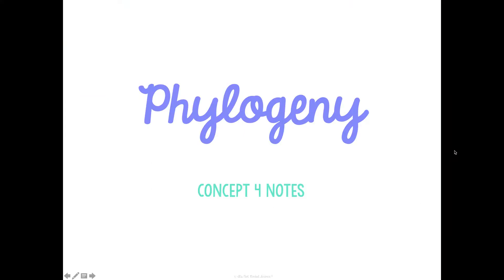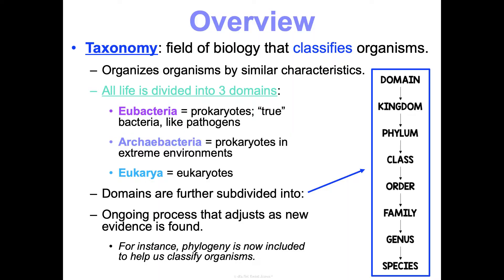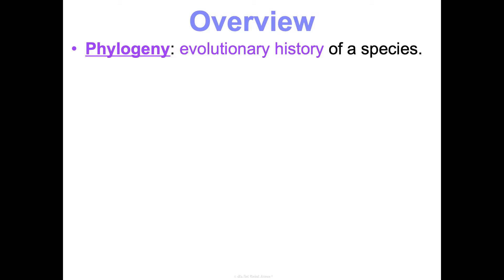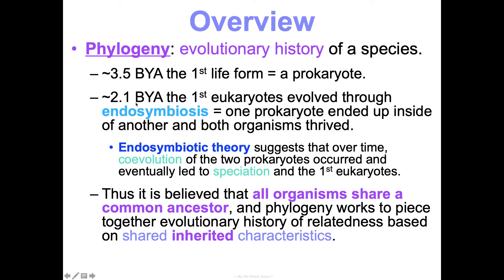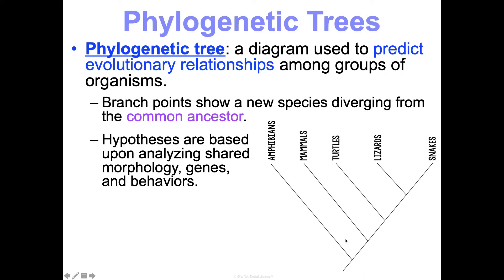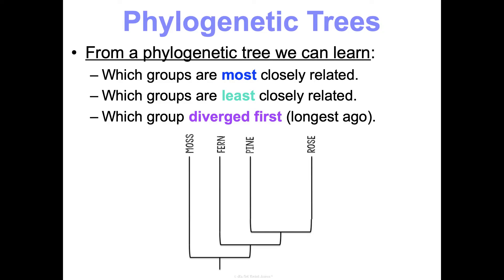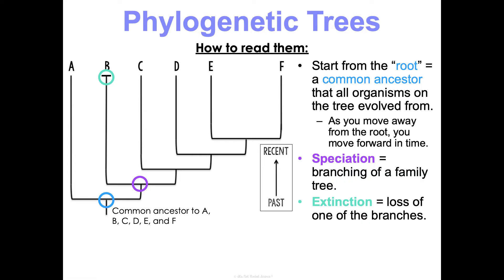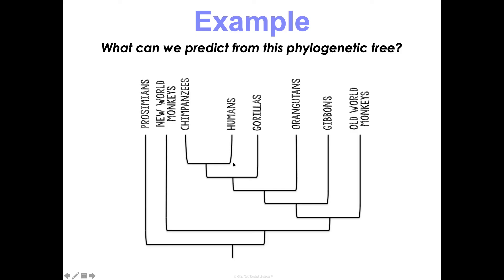Unit 6 Evolution Concept 4 Notes *UPDATED*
It's Not Rocket Science biology curriculum Unit 6 Evolution Concept 4 Phylogeny Notes